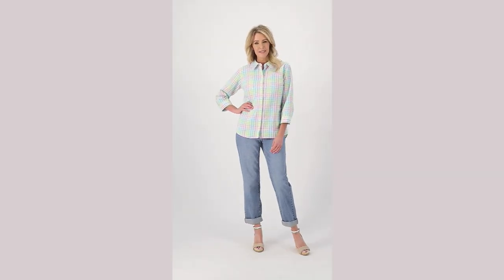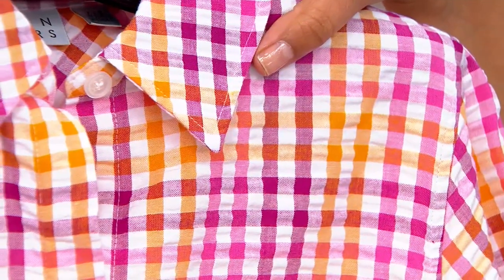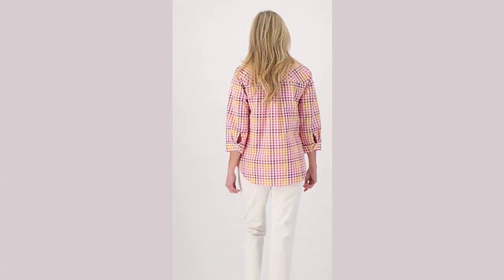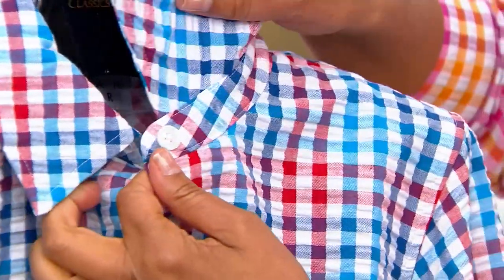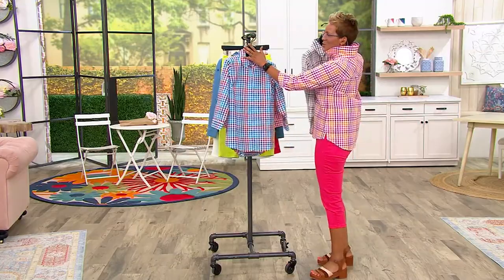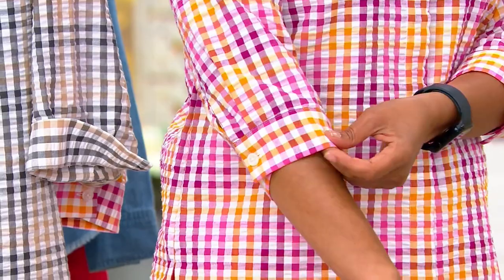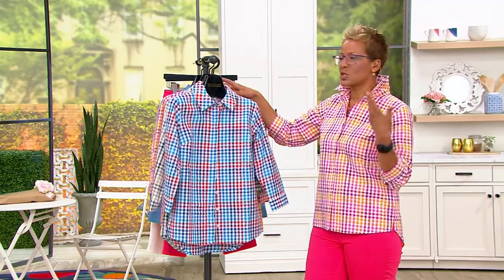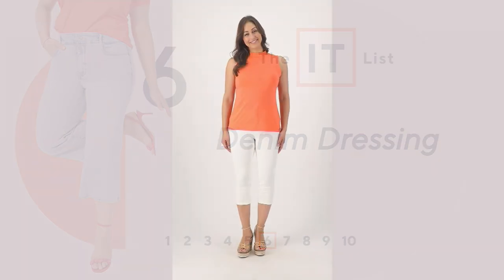Joan Rivers Textured Gingham Button Front Shirt on QVC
Joan Rivers Textured Gingham Button Front Shirt

Sport a gorgeous gingham pattern (that's just right for spring) when you pair this button-front shirt with your fave cropped denim and a cute pair of sneakers. From Joan Rivers.